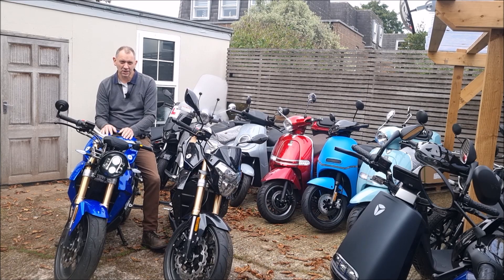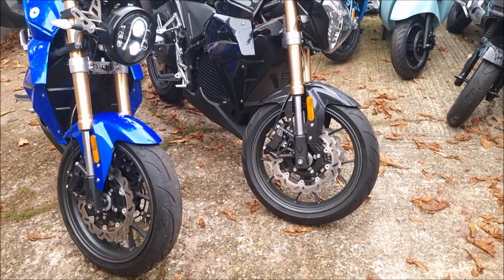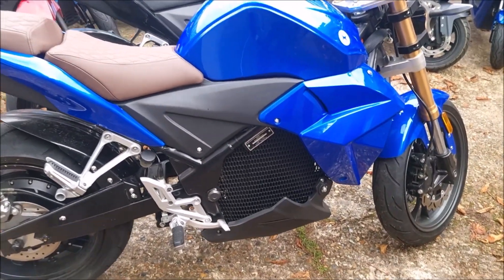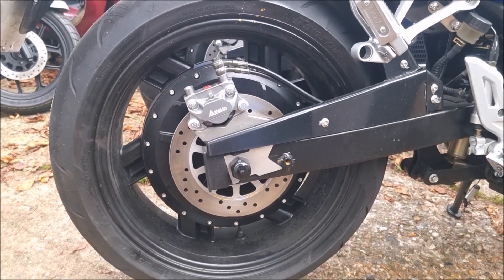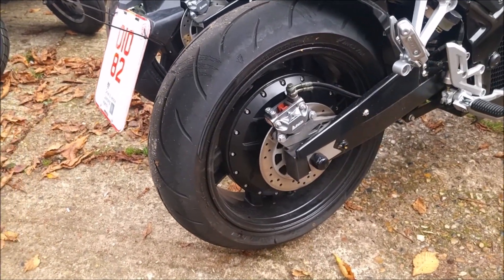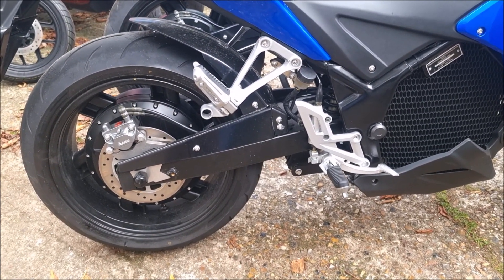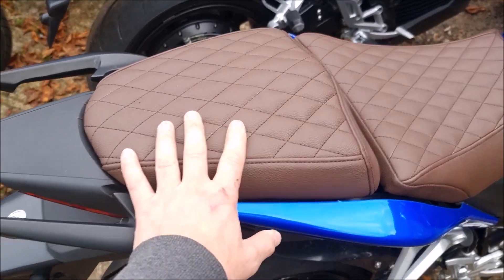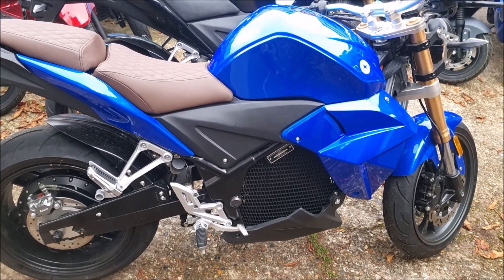Evoke Urban Classic 10.4kw 80mph Electric Motorcycle Static Review with Urban S: Green-Mopeds.com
A Static Review of the 10.4kw 80mph Evoke Urban Classic side-by-side with the Urban S